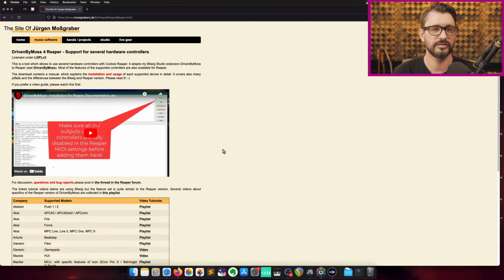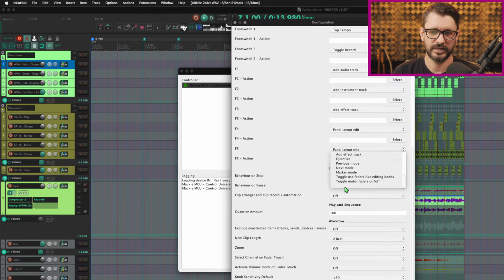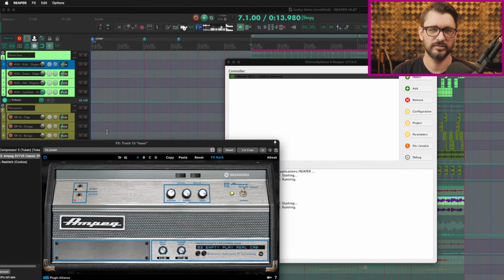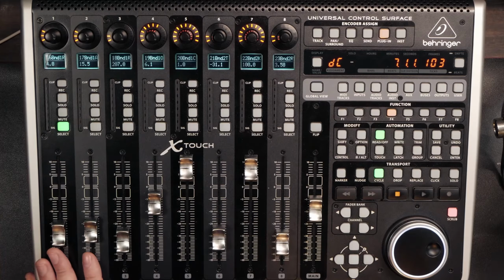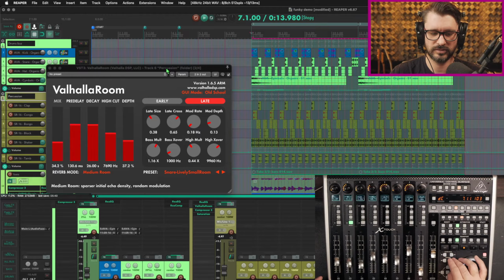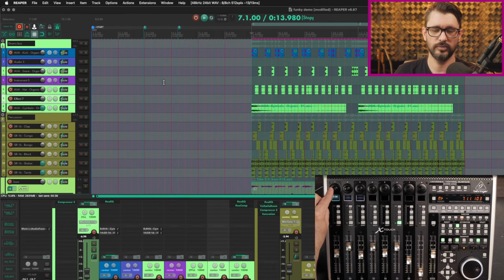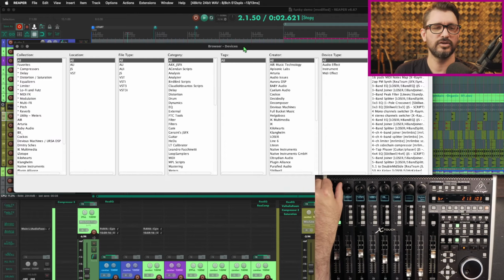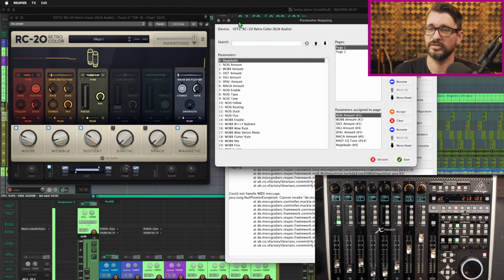Using Behringer X-Touch Universal with DrivenByMoss4REAPER Extension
I am on the quest to find the best integration of the Behringer X-Touch Universal with REAPER, and I'm documenting all the options on this channel.
I've spent the past few weeks using the X-Touch Universal with the DrivenByMoss4Reaper extension, so here is a tutorial, and my thoughts.
This extension provides a very good integration with the X-Touch, with numerous deep features. Please note this extension is still being developed so some things might change.

This is a long video so chapters are provided for your convenience.

00:00 - Intro
01:14 - Installation
03:36 - My changes to X-Touch profile
06:21 - Track / Volume mode
08:05 - Pan Mode
08:46 - EQ Mode
09:46 - Sends Mode
10:59 - Plugin mode
12:08 - custom plugin map
13:39 - track fx navigation
16:33 - Other master section buttons
21:17 - User mode
26:59 - Final Thoughts

This is part of a series, if you missed the previous video, you might want to watch that first
Up next is the Klinke extension, and then Control Surface Integrator.